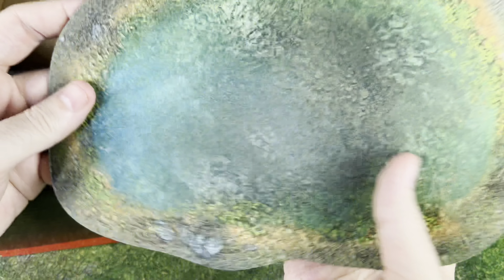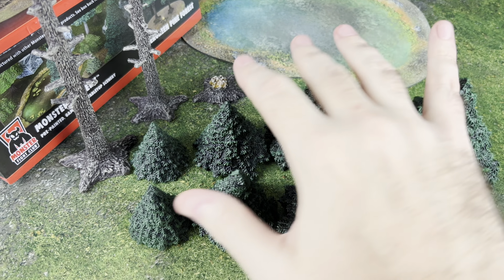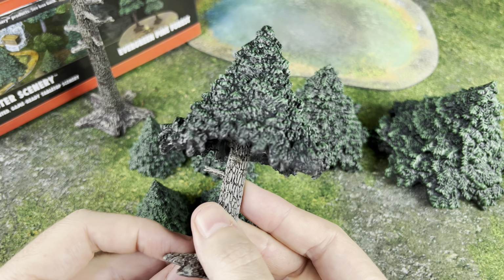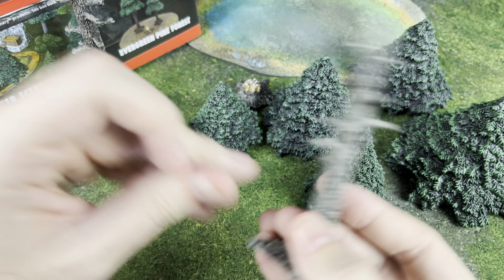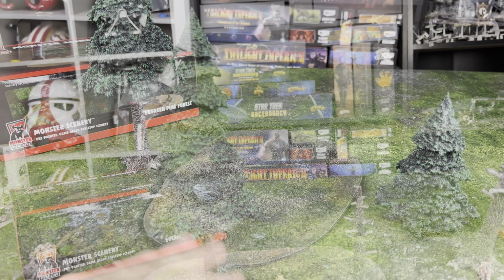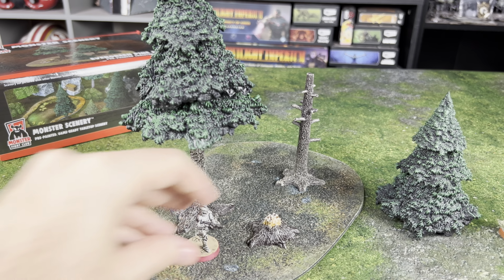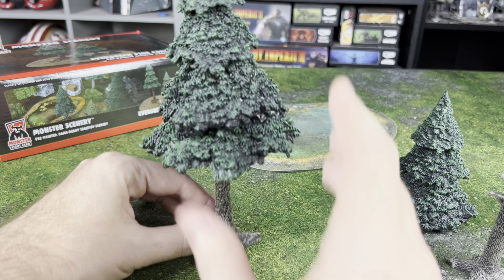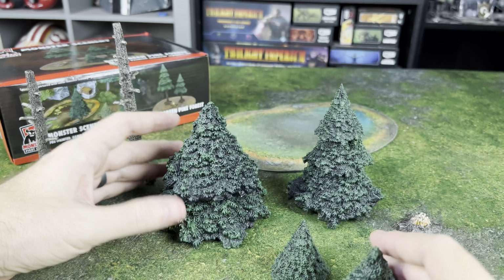Evergreen Pine Forest - Unboxing and Review - Pre-Painted Tabletop Scenery - Monster Fight Club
Let's take a look at this new set from the Monster Scenery line!   These Pine Forest trees look awesome!